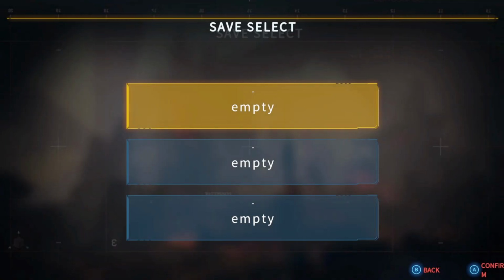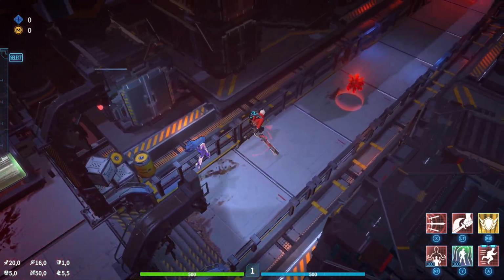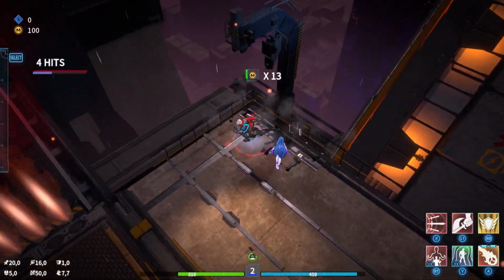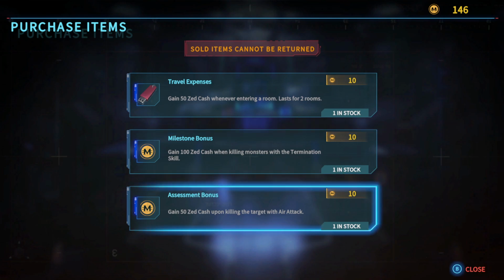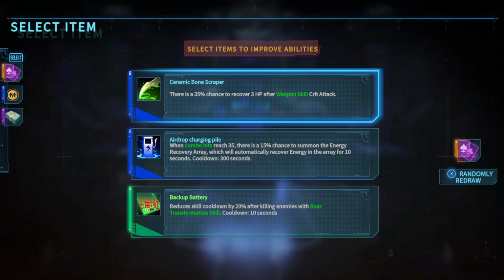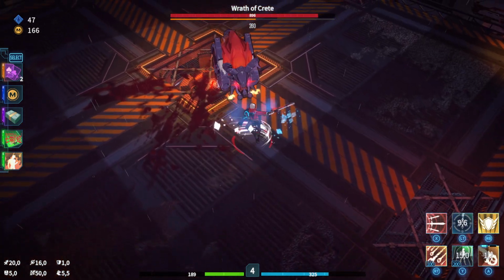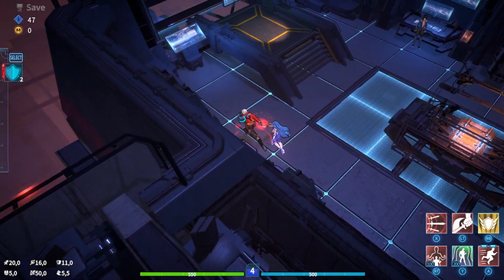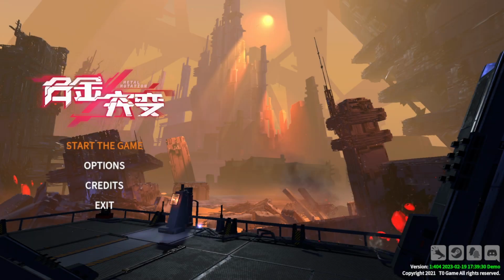METAL MUTATION – Sci-Fi Cyborg Action Roguelite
Let's play Metal Mutation, a game in which we play alone or as a team of 4 players in this Post-Cyberpunk Action Roguelike Dungeon Crawler! Metal Mutation gameplay with JustDaZack.

Metal Mutation Introduction: 00:00
Metal Mutation Gameplay: 02:40
Metal Mutation Final Thoughts: 40:00

I had a great deal of fun recording this! Critique of every kind is very much welcome! :)